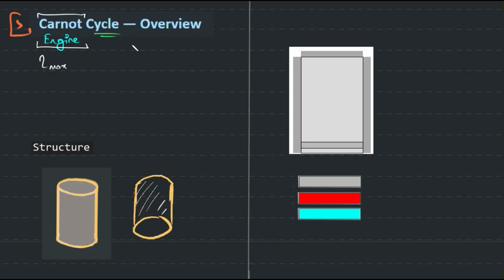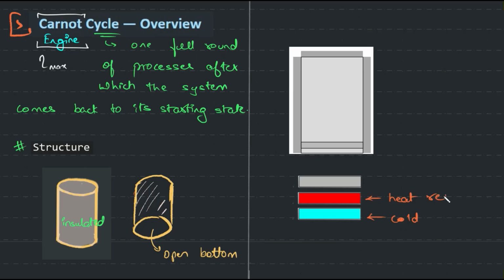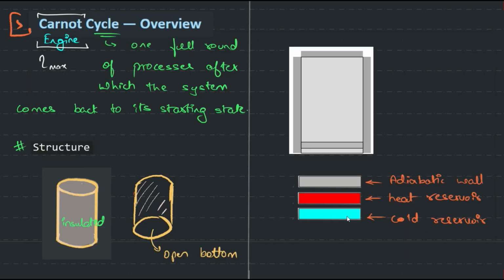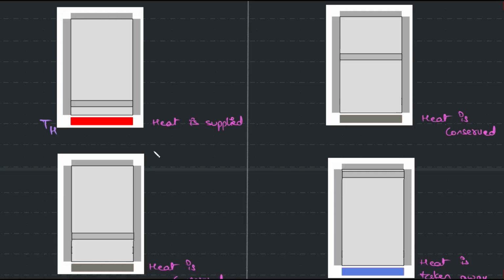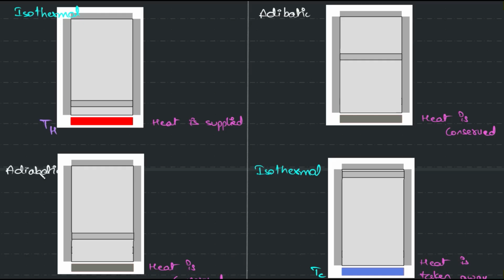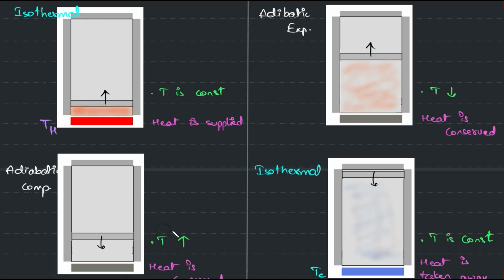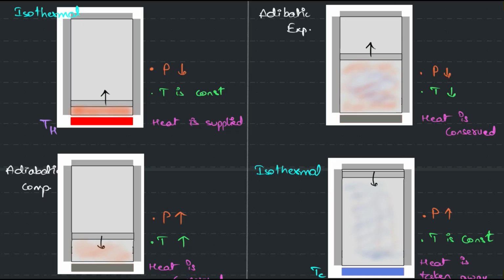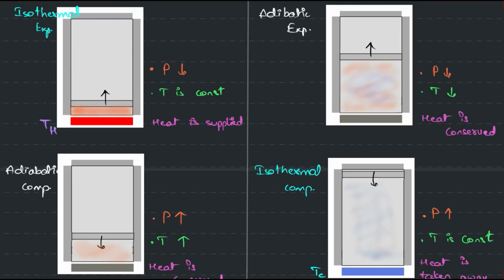5A F1 E1 Carnot Cycle Overview